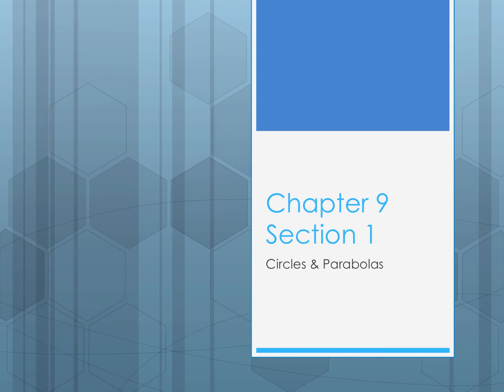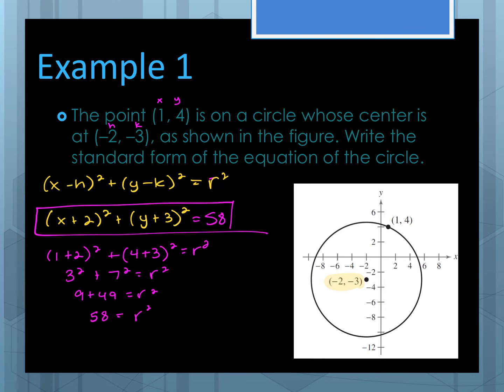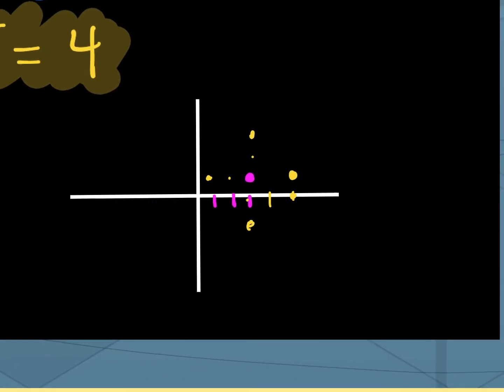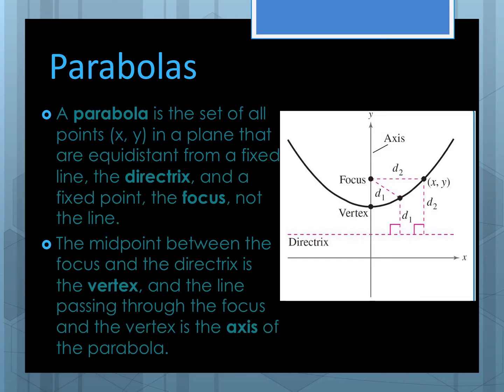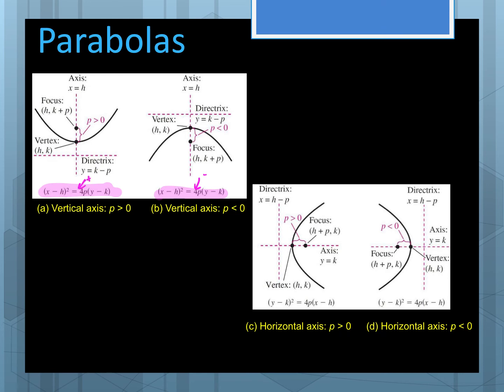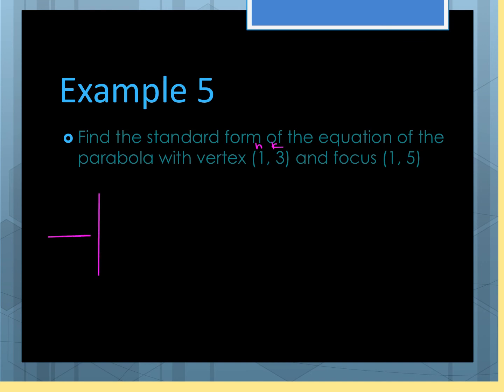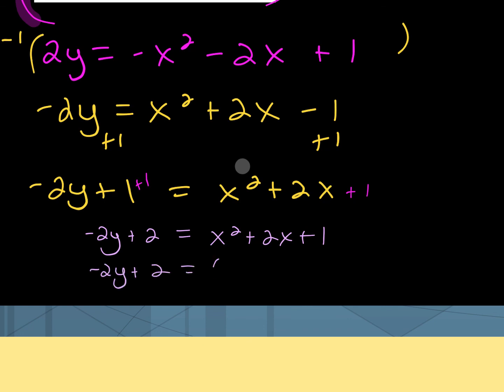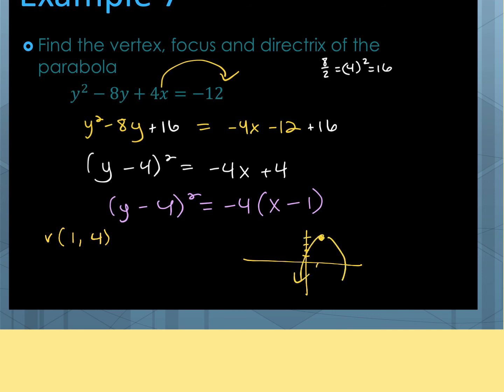3.23_9.1 Circles & Parabolas.mp4